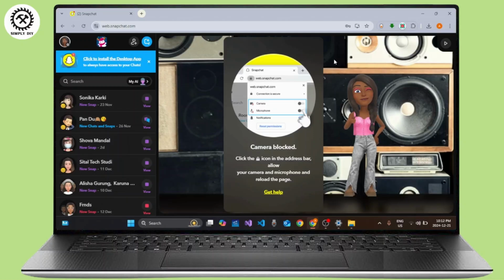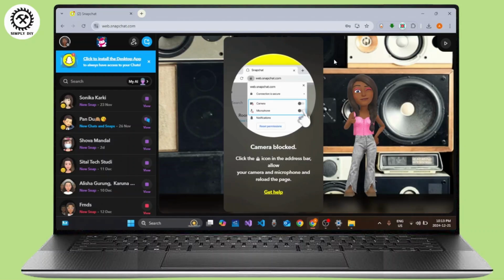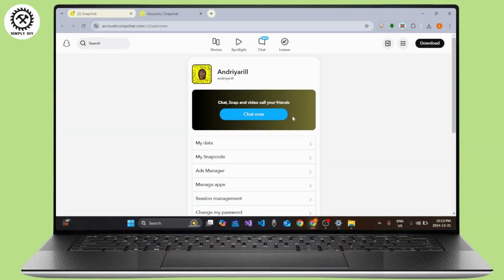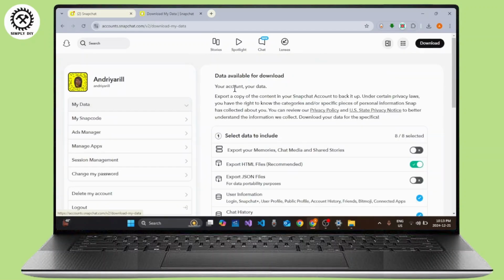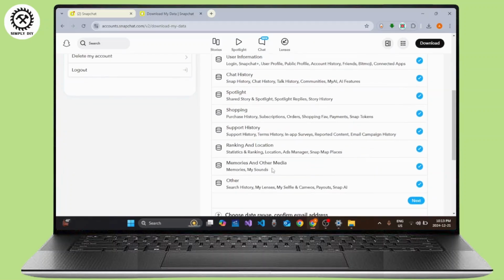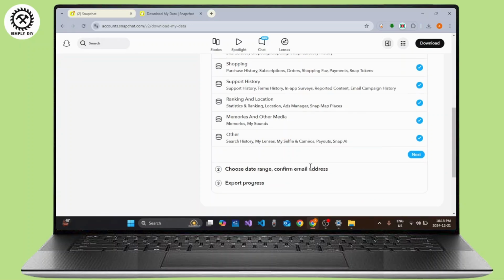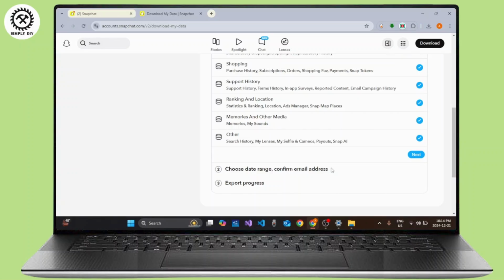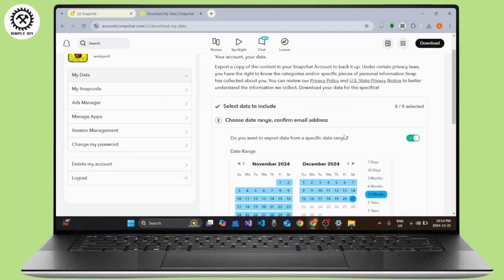How to Access Snapchat Memories on Snapchat Web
Learn how to access Snapchat Memories on Snapchat Web with this step-by-step guide. Although the web version doesn't support direct viewing of Memories, we'll show you how to use the "My Data" option to download and access them on your computer. Follow these easy instructions to retrieve your cherished memories.

Chapters:
00:00 - Introduction
Welcome to the tutorial on accessing Snapchat Memories on Snapchat Web.

00:10 - Open Snapchat Web
Launch your browser and go to web.snapchat.com.

00:20 - Log Into Your Account
Sign in with your Snapchat username and password.

00:30 - No Memories Option on Web
Understand why Snapchat Web doesn't support direct Memories viewing.

00:40 - Access 'My Data' Option
Click your Bitmoji icon and navigate to "Account Settings."

00:50 - Select Memories and Media
Scroll down, choose "My Data," and checkmark the Memories option.

01:00 - Submit Request
Enter your email and submit the request to download your data.

01:10 - Download and View Memories
Once you receive the email, download the ZIP file, extract it, and view your Snapchat Memories.

01:30 - Conclusion